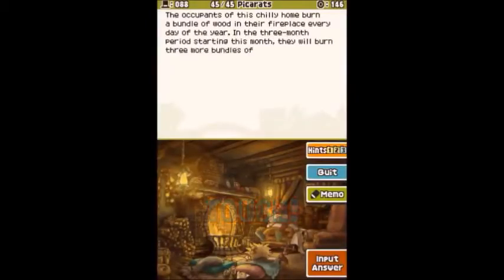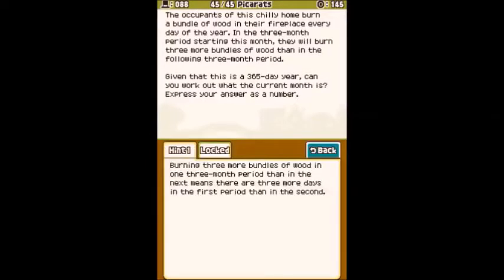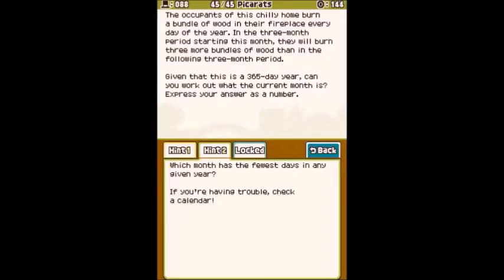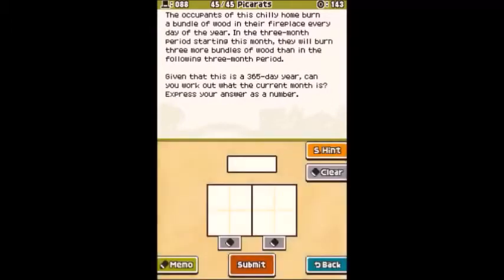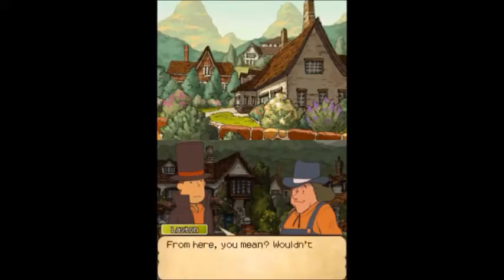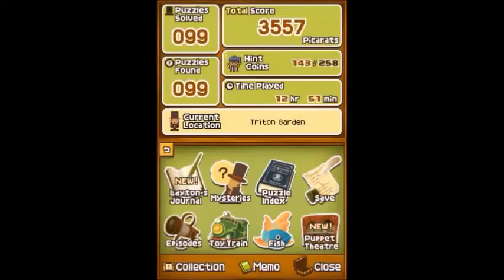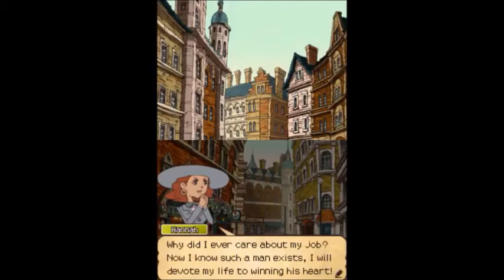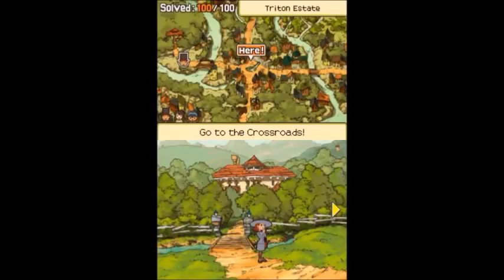SCWRM Plays Professor Layton and the Last Specter Part 25 - Hopes Sour as Vinegar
After that... charming discussion witht he chief of police, Layton and the others must resume their investigations; this prompts a return to the mayor's house, but even there the tension seems to be too much.
The mystery has to be solved quickly, otherwise bad stuff may happen...

Professor Layton and the Last Specter/Spectre's Call is played by Jovah.